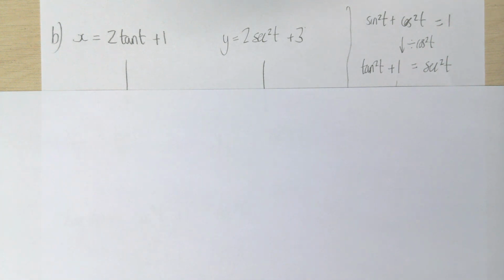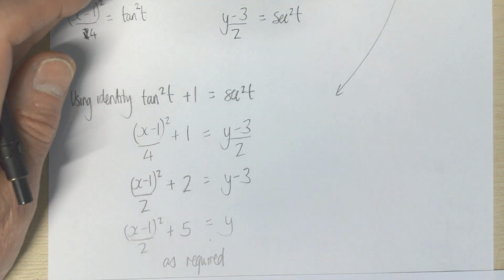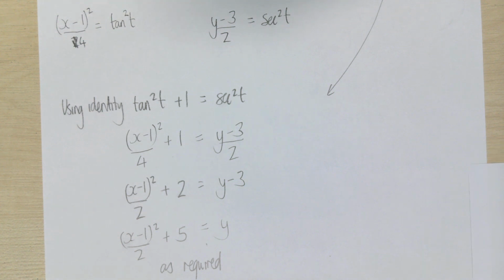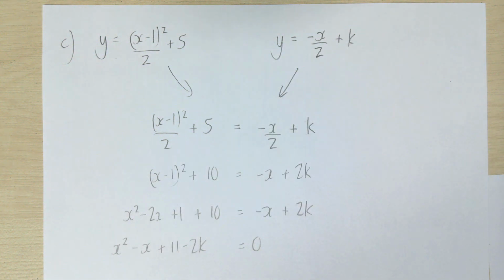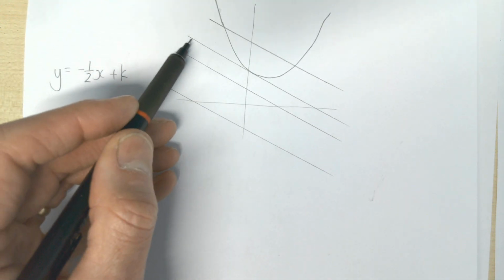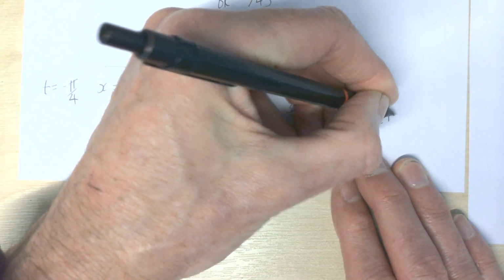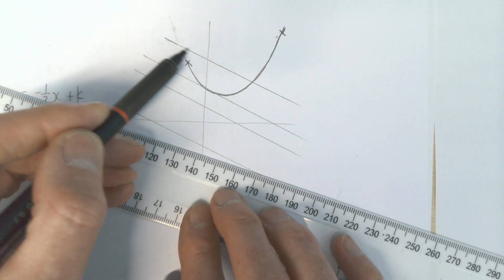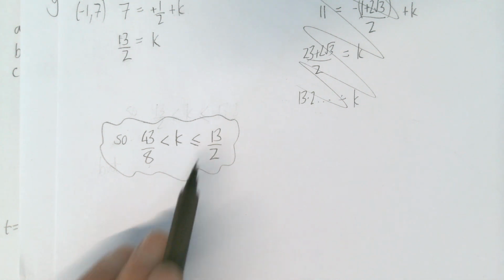2022 Pure Paper 2 Question 16 b) and c)